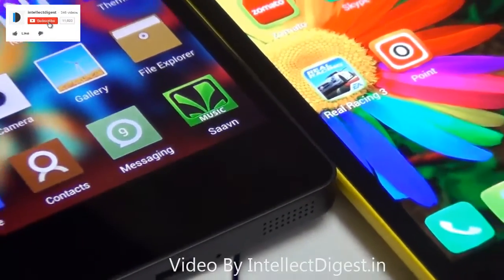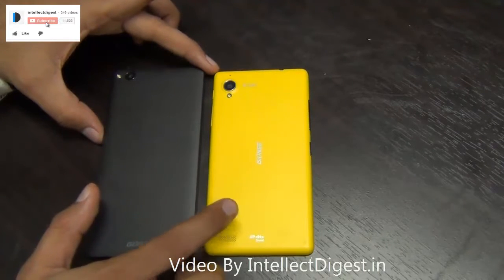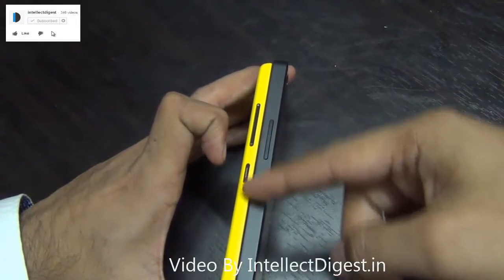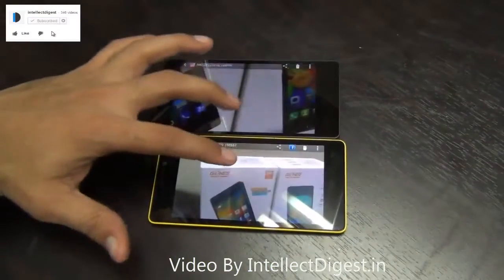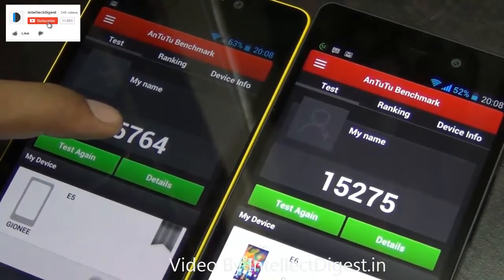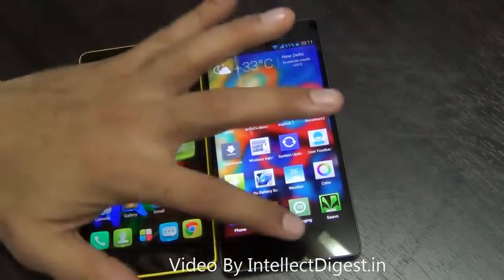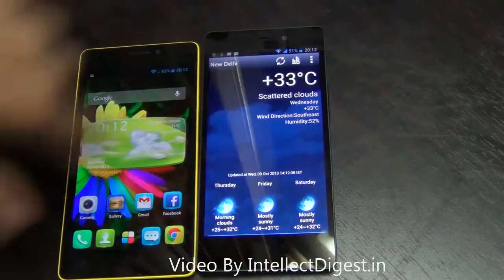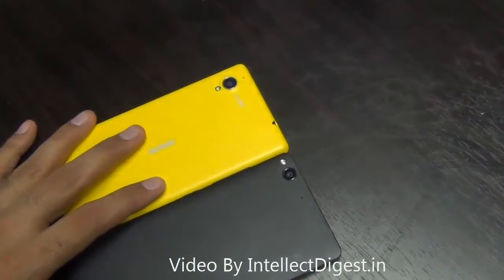Gionee ELife E6 vs E5 Comparison- Features, Specs, Camera, Display and Benchmark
More video Reviews